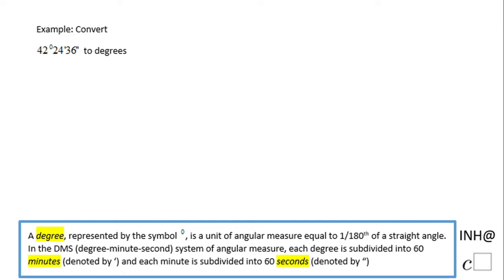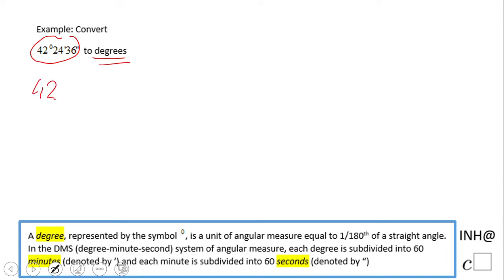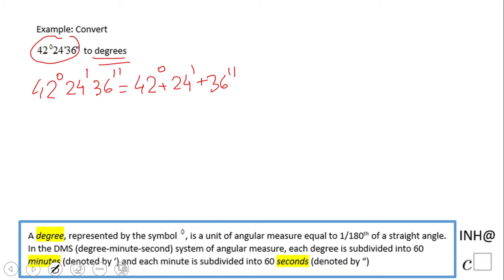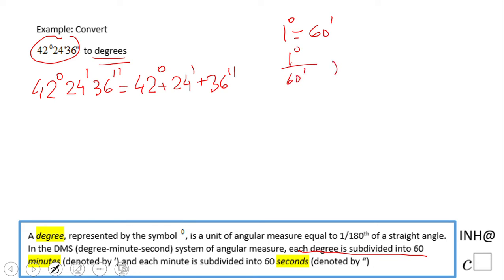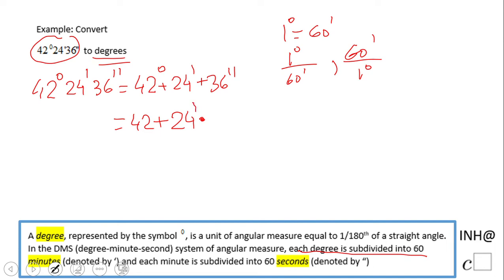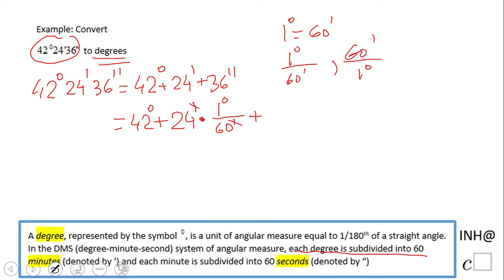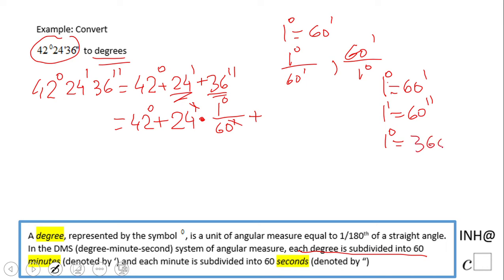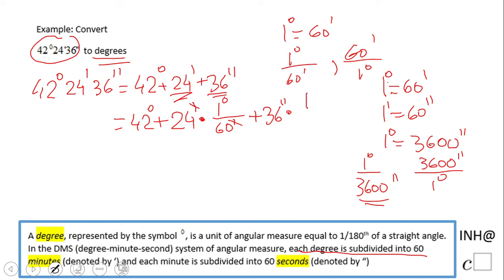INH: DMS to Degrees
This is an example of converting DMS (degrees, minutes, seconds) into degrees.